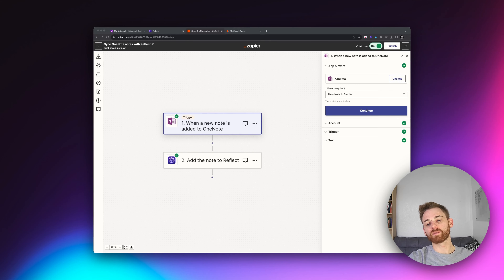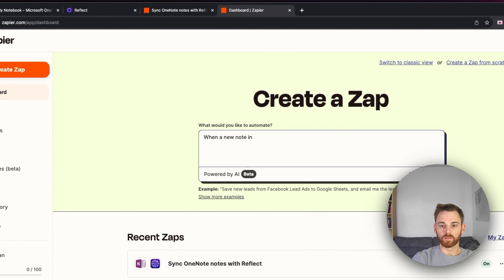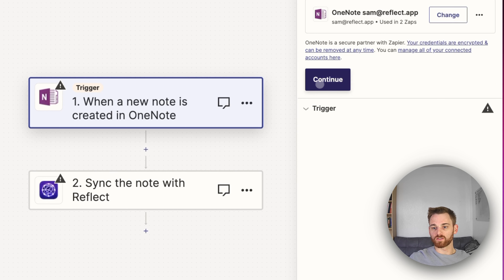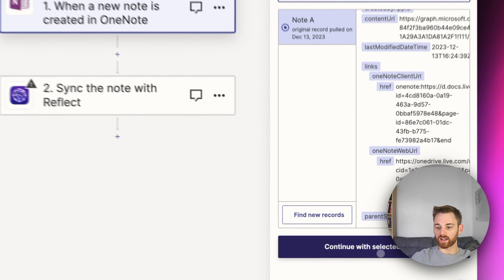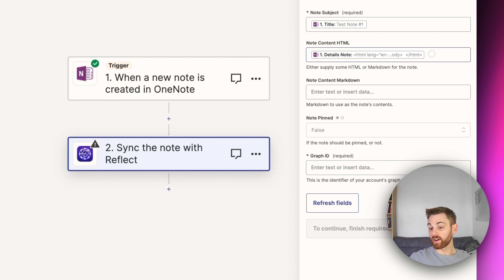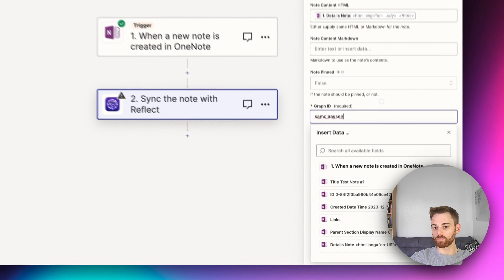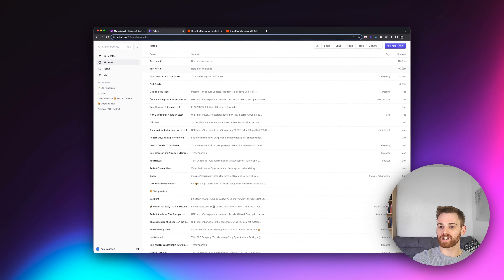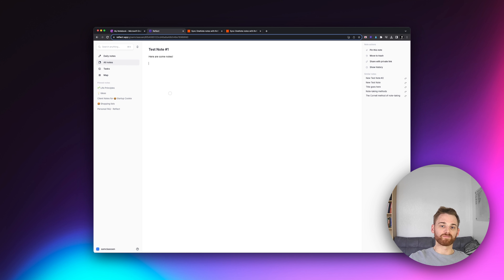How to sync OneNote with Reflect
If you are a user of Microsoft's OneNote, you might find it convenient to sync your notes with Reflect. This video walks through a simple Zapier workflow to do just that.